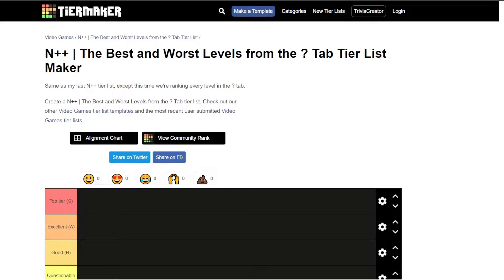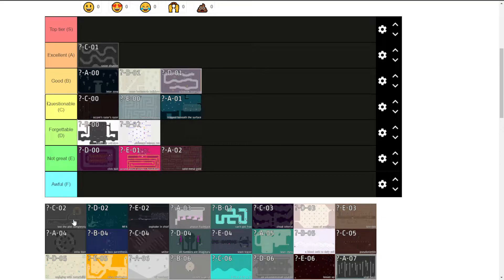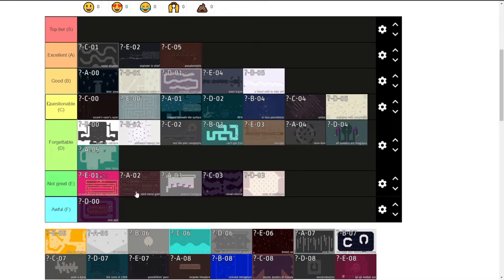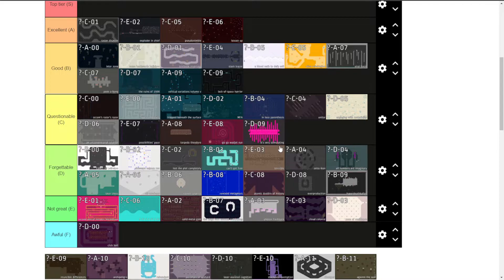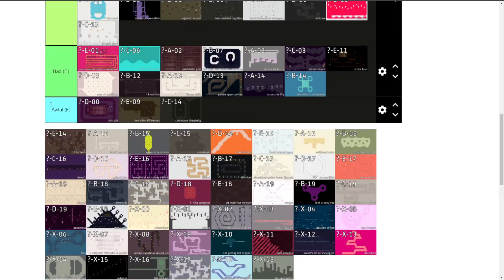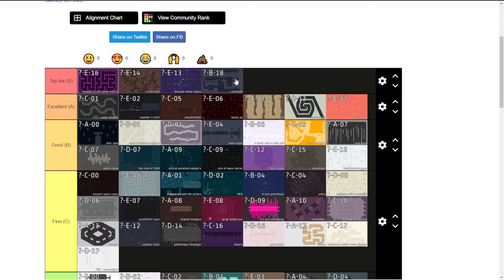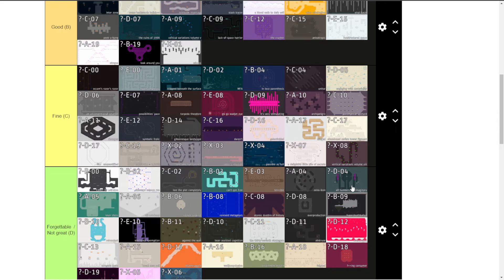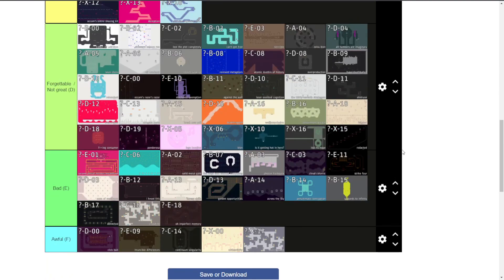N++ - Ranking levels from the ? tab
Schmole rambles (again) for ~30 minutes